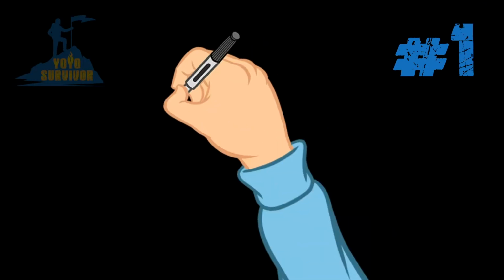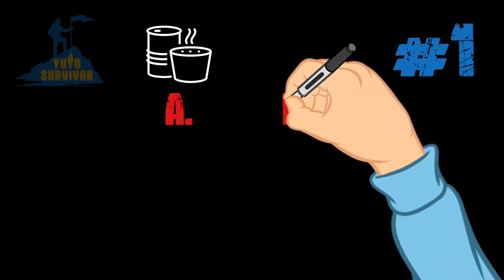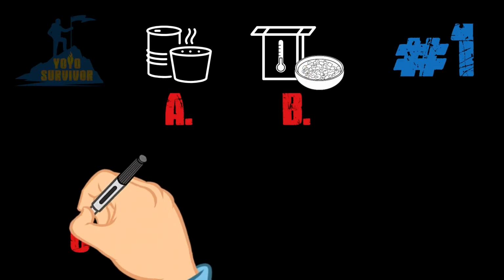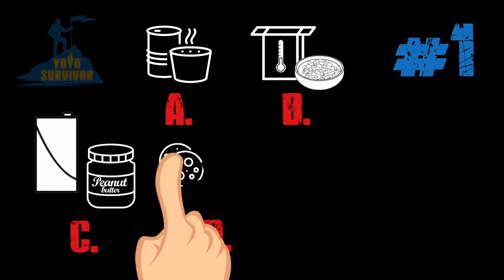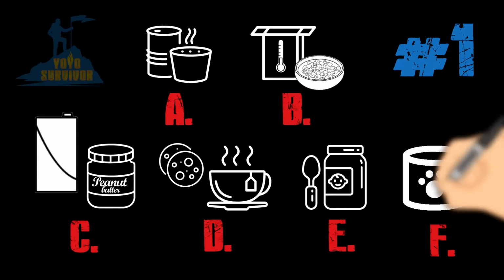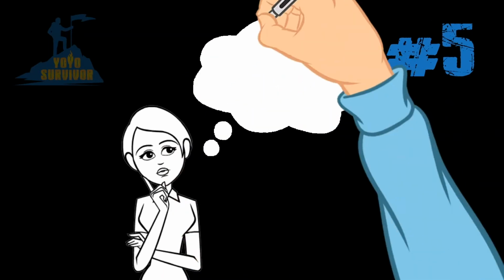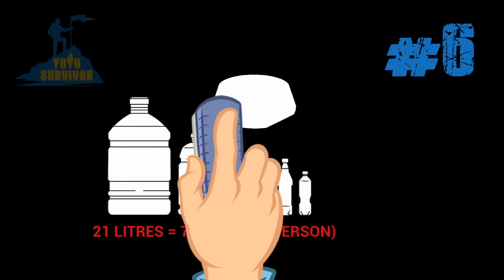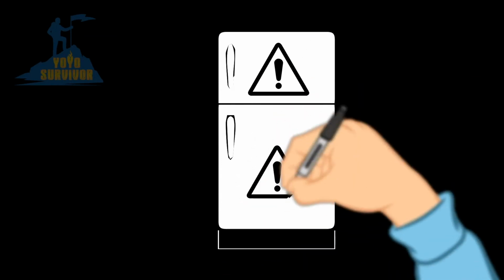How To PREPARE For FOOD SHORTAGES And Food Insecurity [Survival Tactics You Need To Know]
This video explains the KEY ITEMS that you need to stock up on for food shortages so that you can provide for yourself and your family for up to 7 days or more if there's food insecurity: check out these Survival Tabs ➡️

Remember, you might not have access to food, water, and electricity for days, or even weeks so BE PREPARED. Having an emergency food supply ready in advance is very wise.

⚠️ DON’T WAIT For A CRISIS... KNOW WHAT TO DO Before It Happens!

1️⃣ GET Ready-made Survival Food Kits with a shelf life of up to 25 years!

About YoYo Survivor:
YoYo Survivor provides regular survival videos and useful information so that you're not left trying to learn new survival skills, or scrambling to find out vital information, in the middle of a natural disaster or other crisis.

✅ GET the survival gear I am wearing in this video:
Keep Calm And Survive T-Shirt

⚠️ IMPORTANT NOTE: Be sure to take proper care and attention when practicing any activity related to survival. Be smart. Be careful. Be responsible. Be attentive. Take proper precautions. Use common sense at all times. And, ALWAYS seek professional medical advice where needed.

⏰ TIMECODES ⏰
0:00 Food Shortages Intro
0:16 Why You Need To Be Prepare For A Food Shortage
0:26 6 Top Food Shortage Tips
0:32 Food Shortages Tip #1
1:31 Food Shortages Tip #2
1:41 Food Shortages Tip #3
1:50 Food Shortages Tip #4
2:02 Food Shortages Tip #5
2:08 Food Shortages Tip #6
2:46 Be Prepared For Food Insecurity
3:02 More Survival Tactics

Stay Safe!